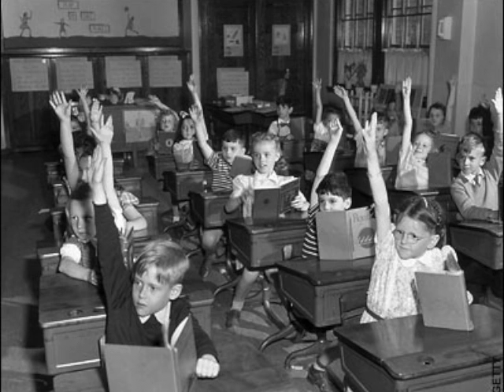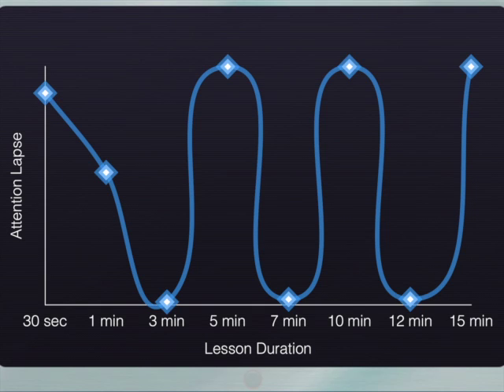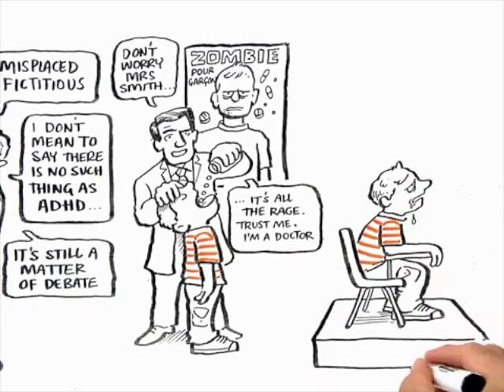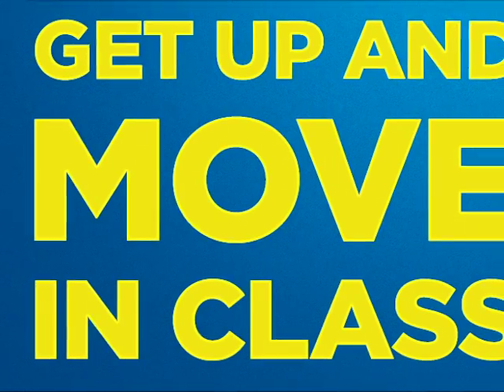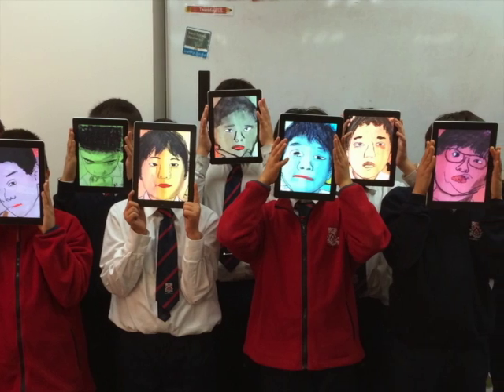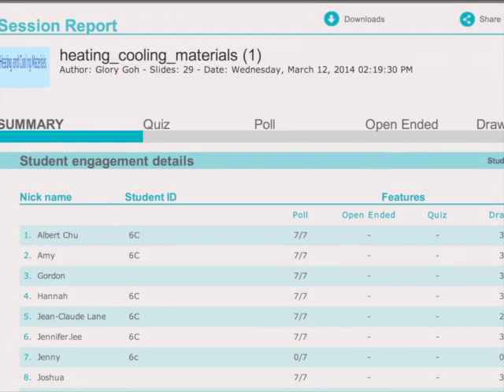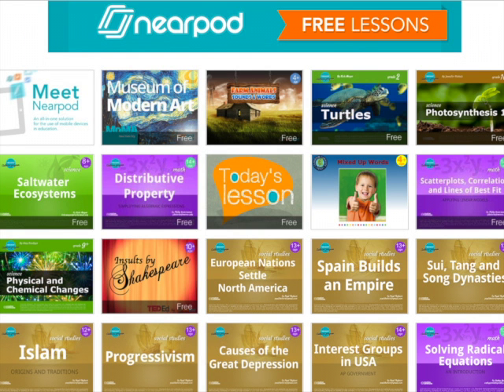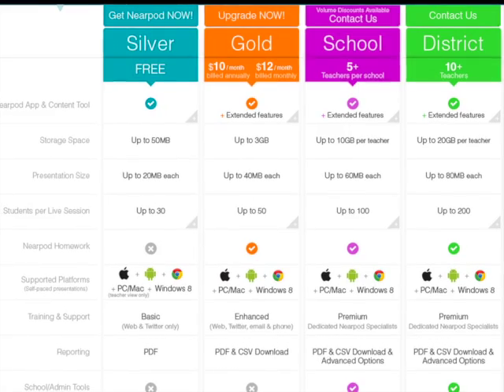Nearpod in Education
Introduction to Nearpod.
Created for Full Sail University IDTMS
IDT552 Corporate Training and Motivational Development